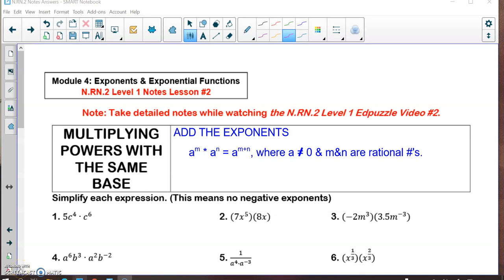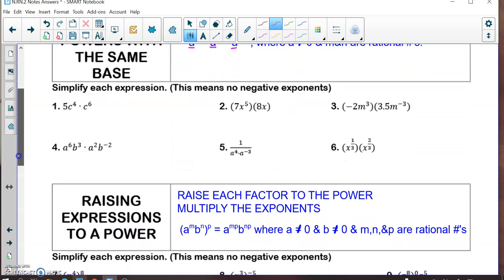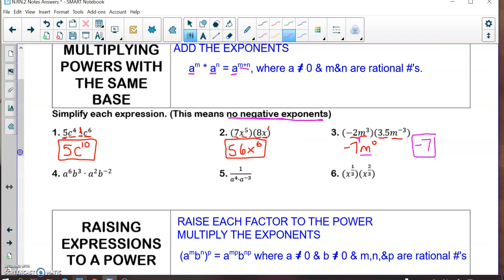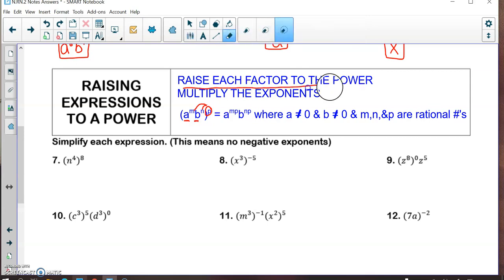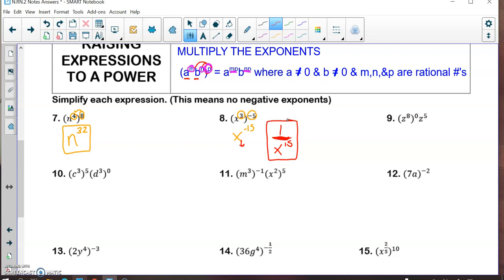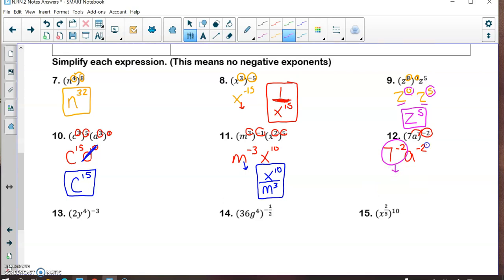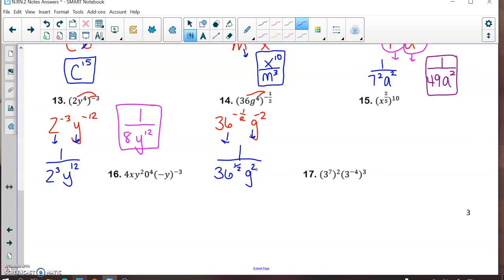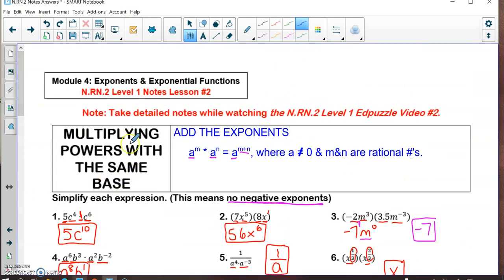N.RN.2 Level 1 Lesson #2